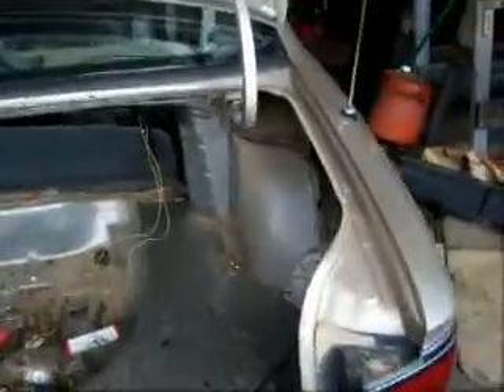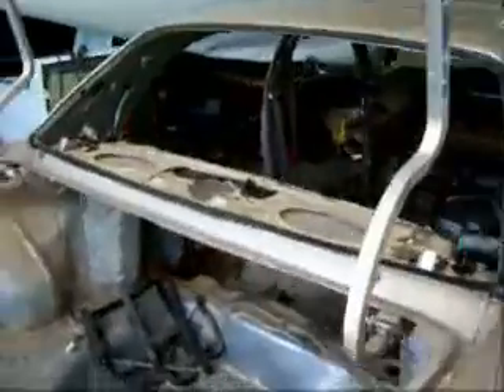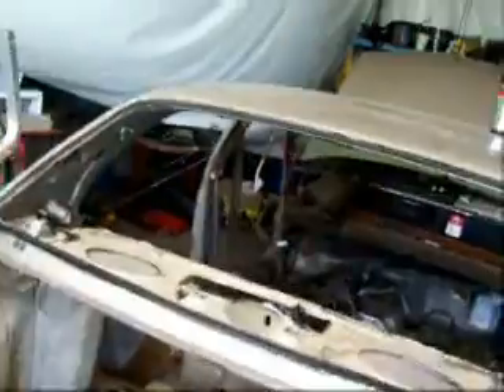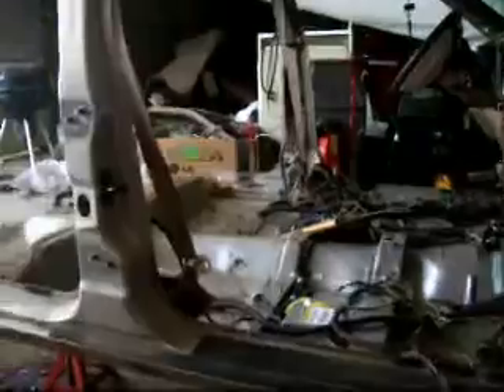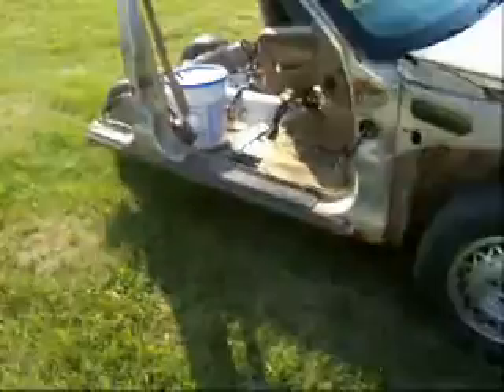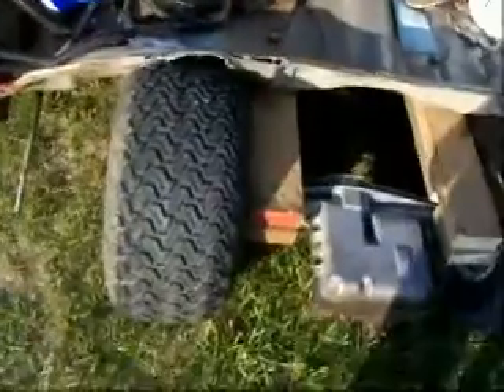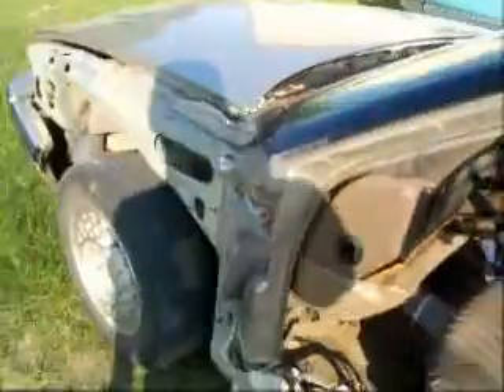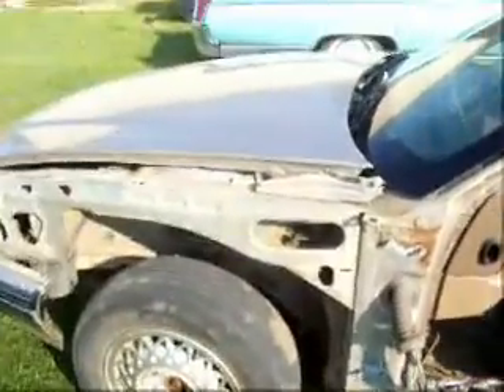95 lesabre teardown part 3 finishing up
Just getting finished up with the "Ick"

Amazon Store